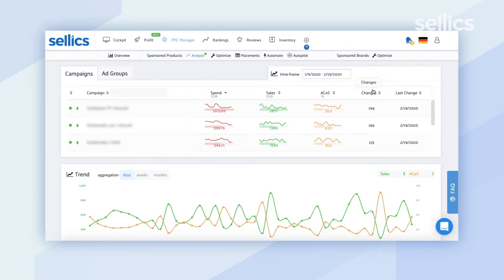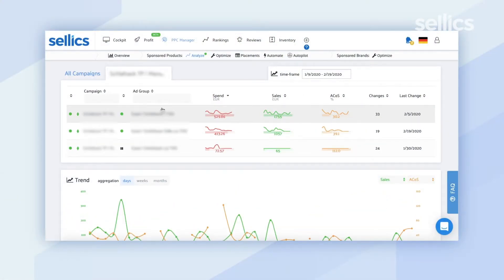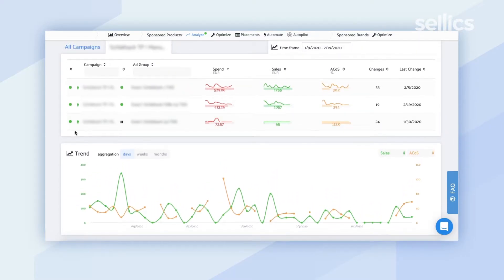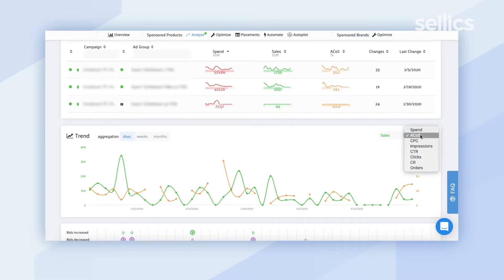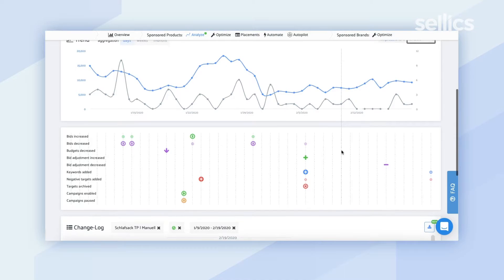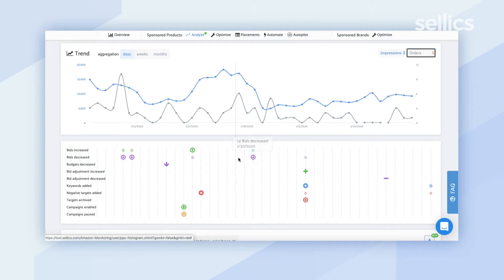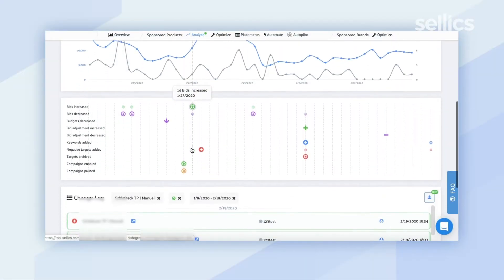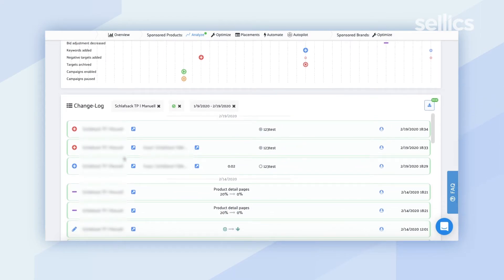PPC Manager 4: Analyze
In this video, we'll show you how to go through the changelog when analyzing campaigns to easily identify and attribute changes that were made.